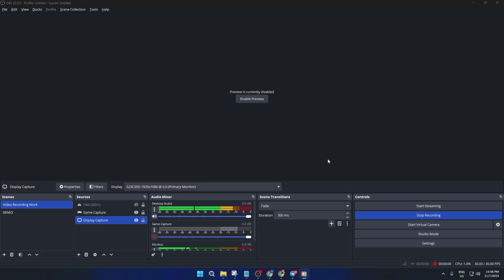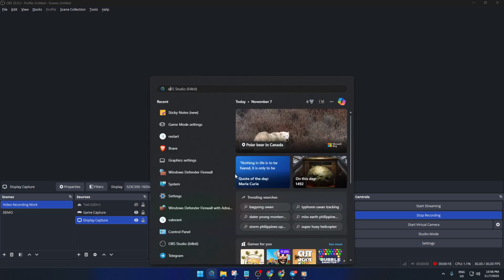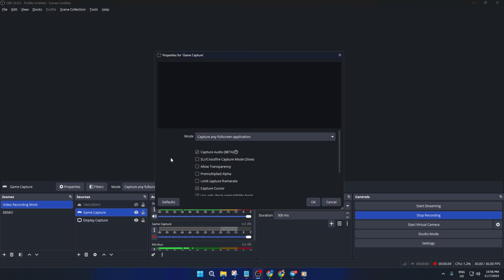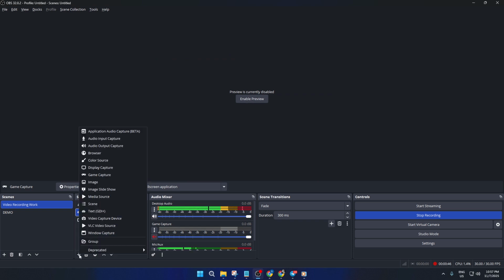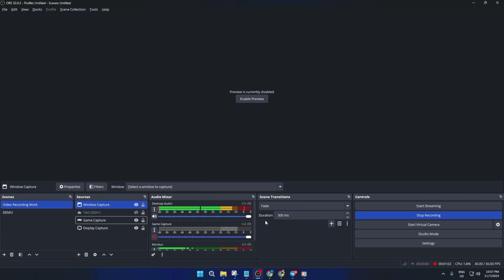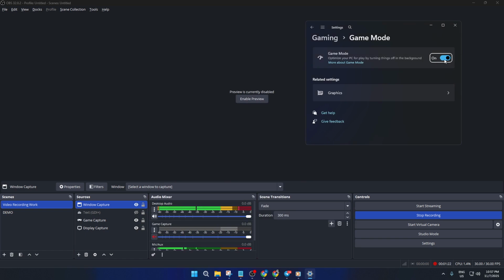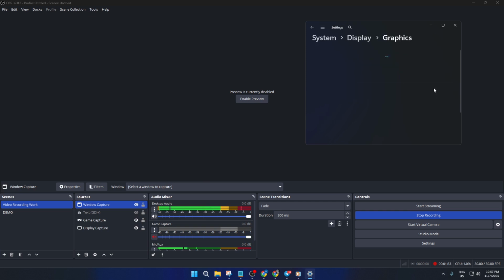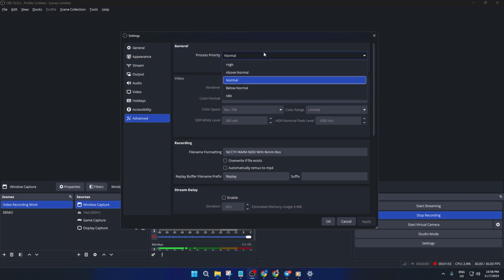How to fix OBS Studio black screen game capture (Reliable Method)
Struggling with a black screen when trying to capture gameplay in OBS Studio? This tutorial guides you through simple, step-by-step solutions to fix the OBS Studio black screen issue in game capture mode. Whether you're using OBS Studio on Windows 10, Windows 11, or the latest MacOS, we've got you covered!

Supported Platforms: Windows 10/11, MacOS

By following these methods, you’ll be back to recording or streaming your games with OBS Studio in no time!

Fix your OBS game capture today!